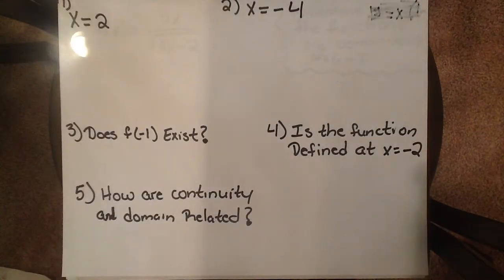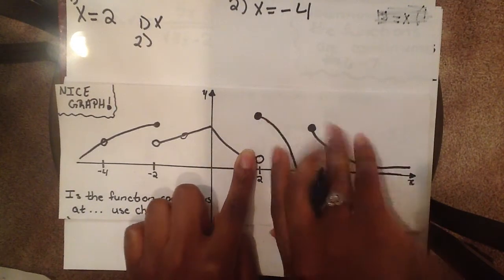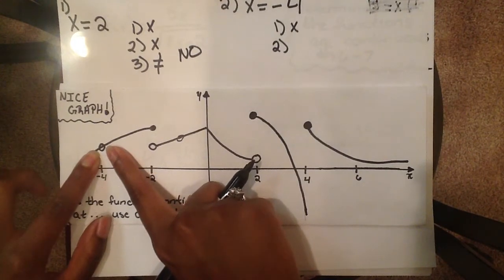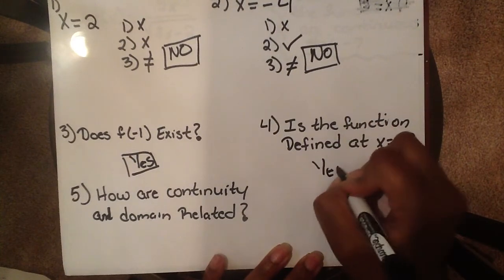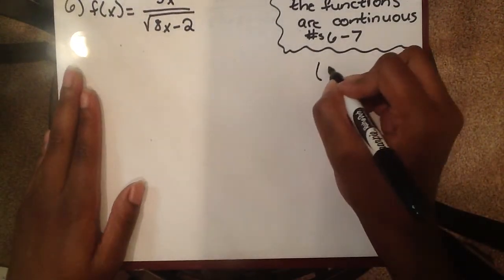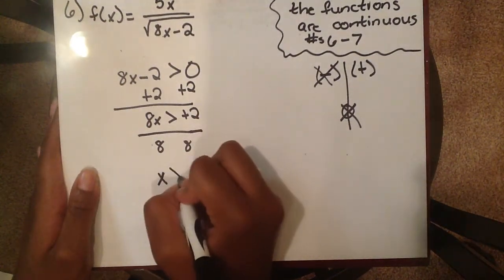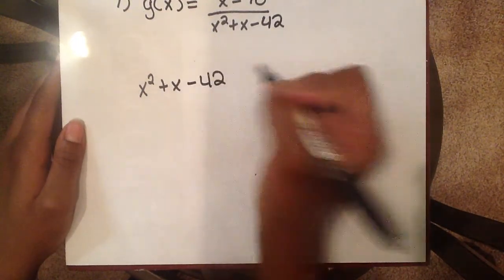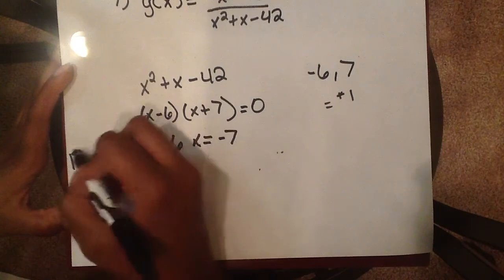Alexis Rooks Podcast 3 Continuity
Dr.Lewis class calc1 continuity podcast